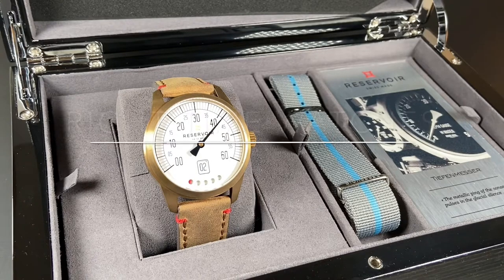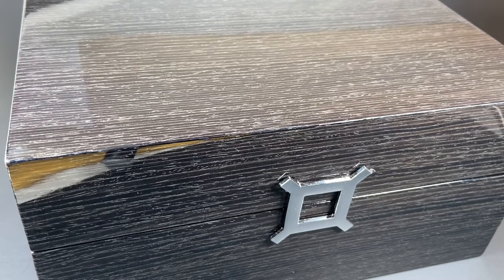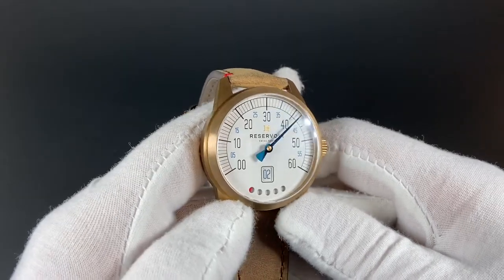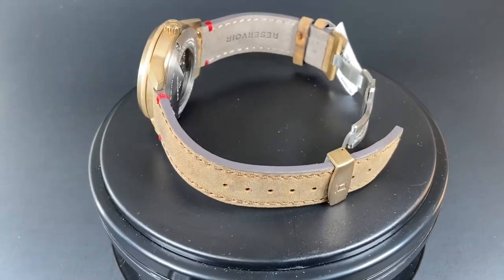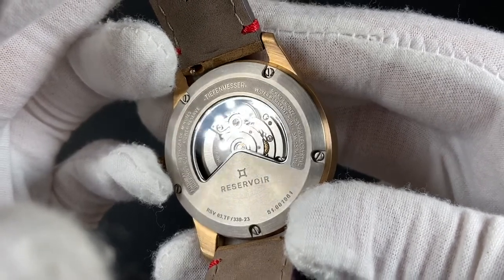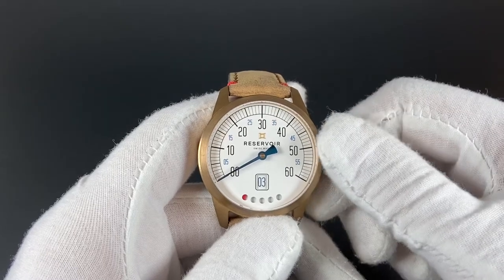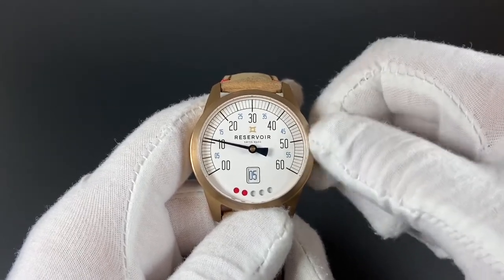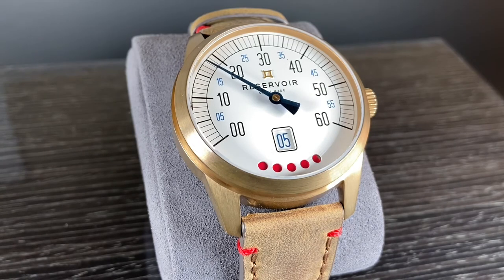Bronze Beauty! Reservoir Tiefenmesser Bronze with 3 interesting complications!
Thanks for stopping by for a look at one of our most unique watches in store!  This is the Reservoir Tiefenmesser Bronze.  This watch has a stunning Bronze 43mm Case with sturdy leather strap.  The Butterfly Style Deployant Clasps is well executed in Bronze and Steel.  The Movement has a base of an ETA 2824 but Reservoir has added an impeccable module that provides a retrograde minutes complication, a Jump Hour Function, and a Power Reserve Indicator.  This watch is a real treat!